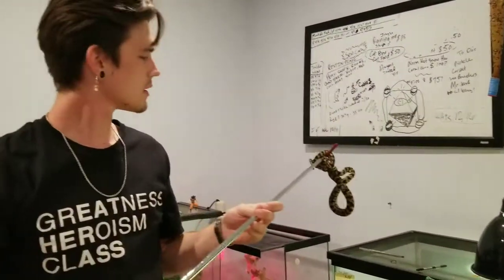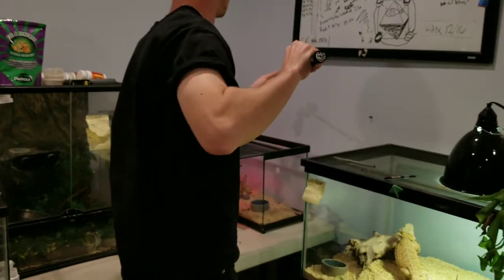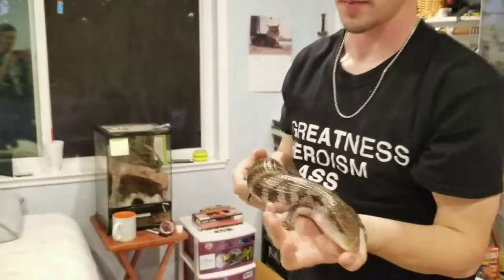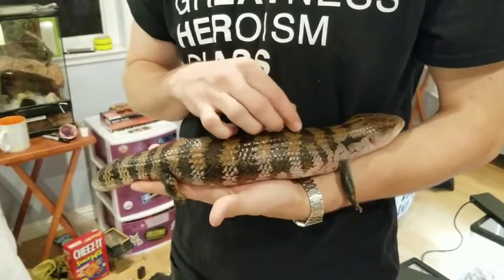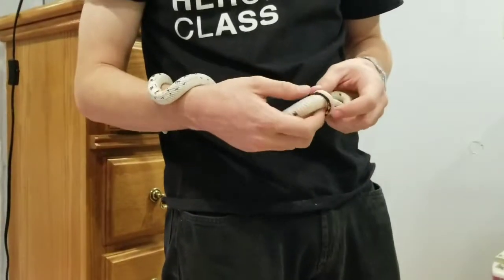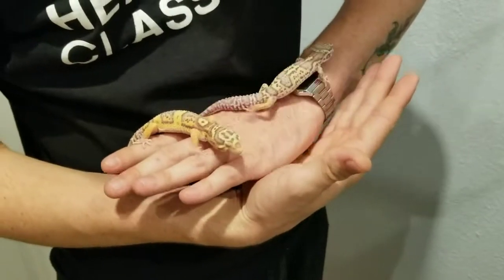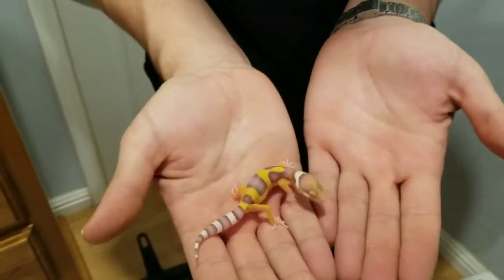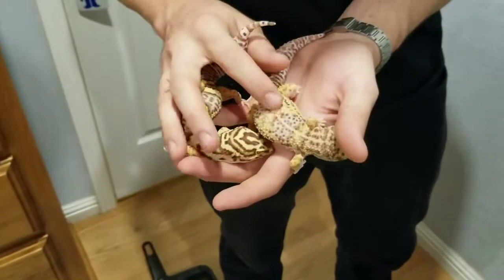Collection Tour with GeckBro!